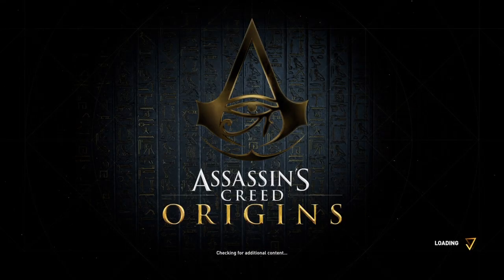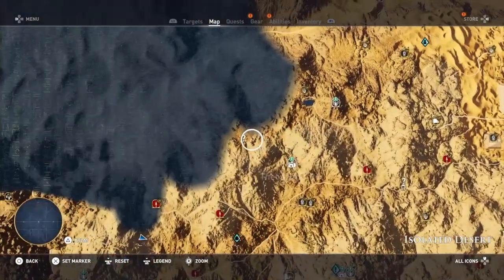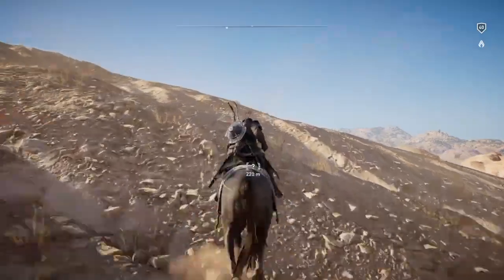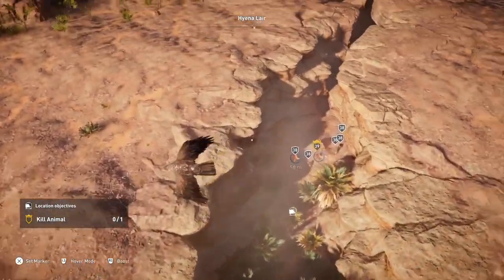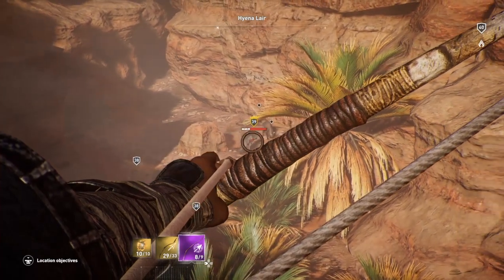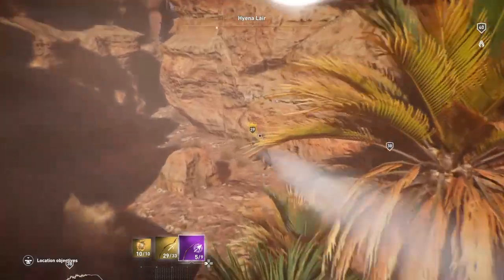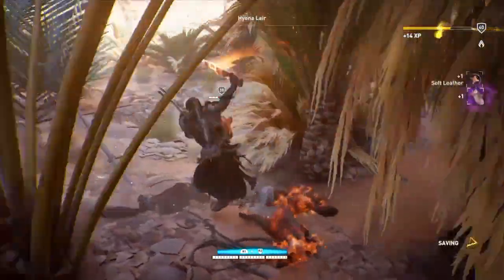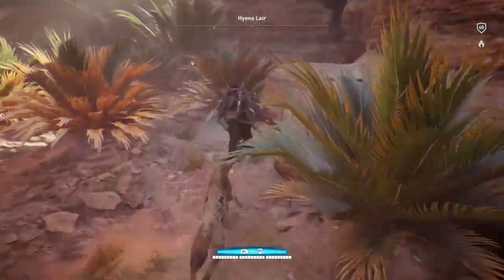Assassin's Creed Origins 100% Walkthrough Hyena Lair Isolated Desert